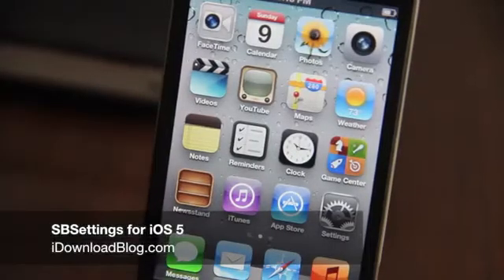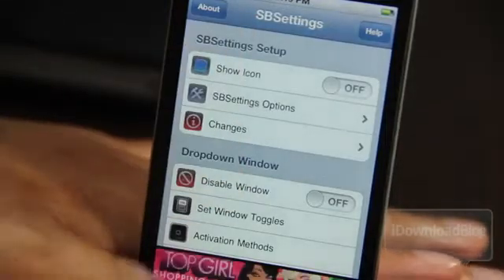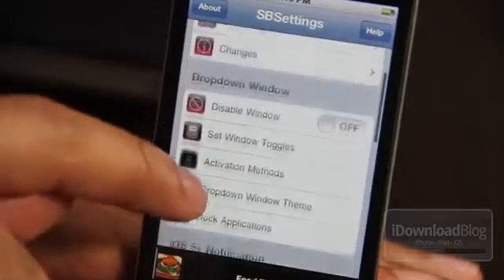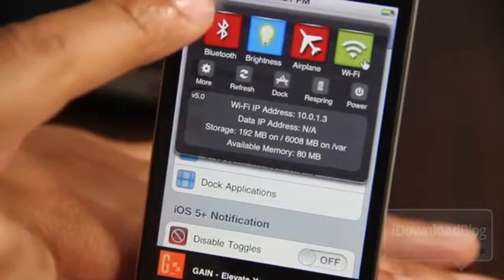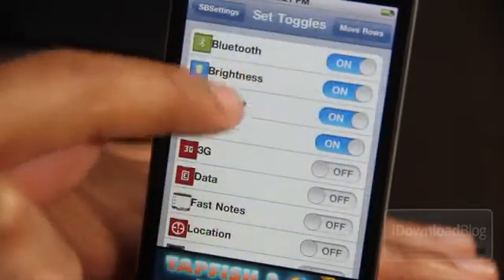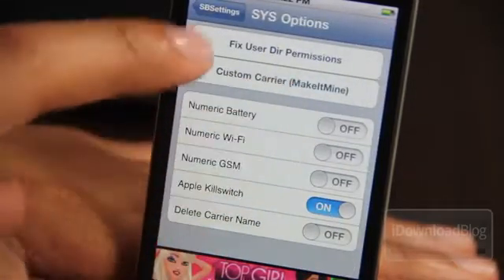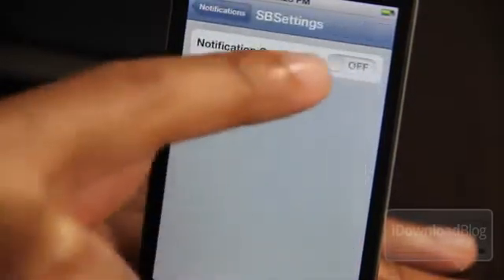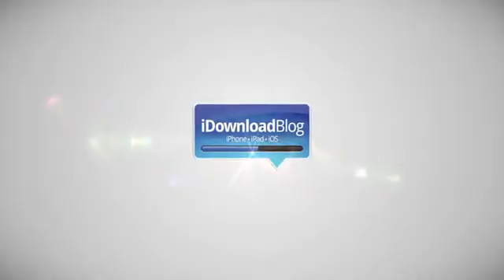[NEW] SBSettings [beta] for iOS 5 - New Features Exposed!